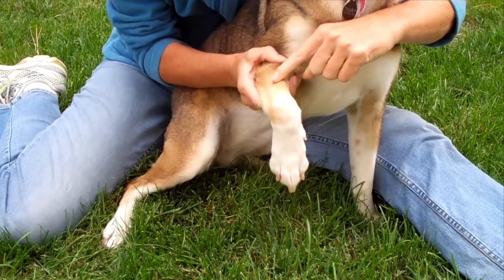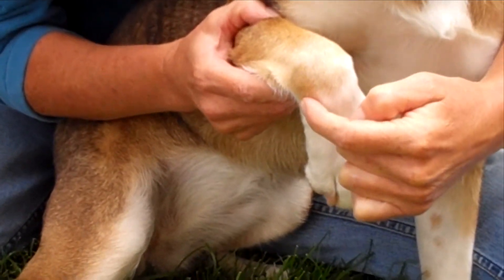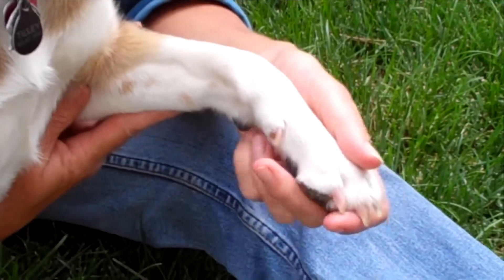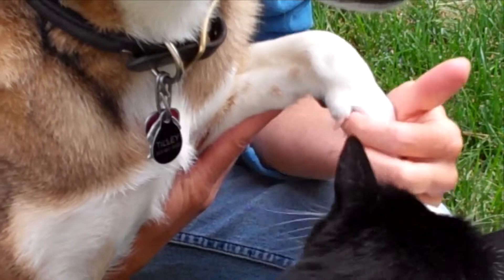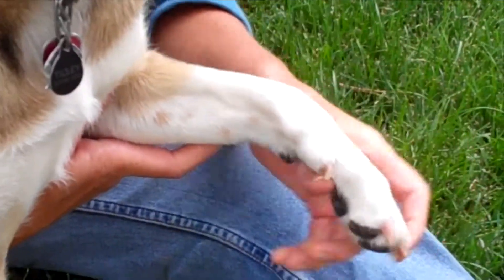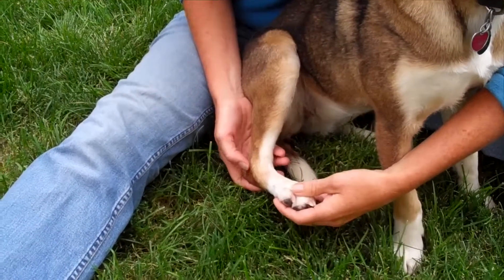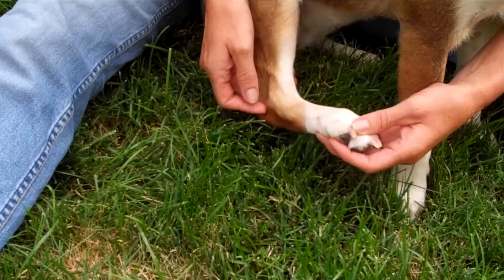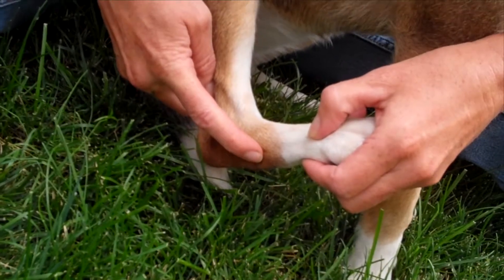Canine Source Points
Presentation of location of Canine Source Points.